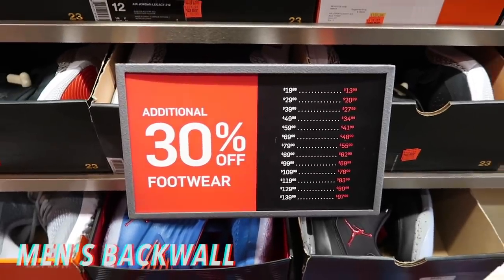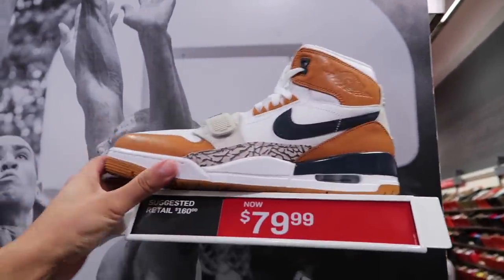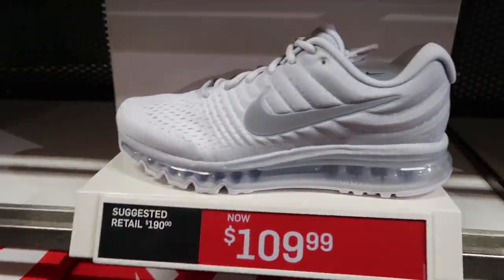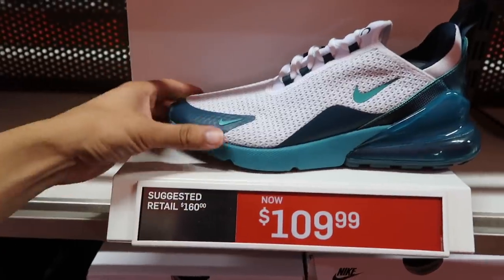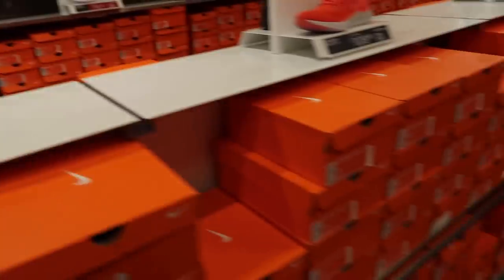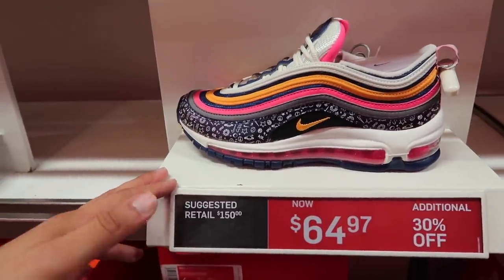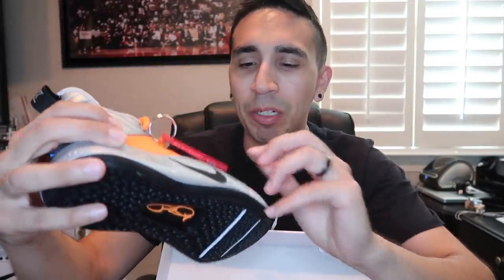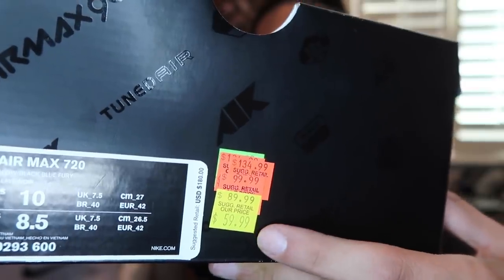BEST NIKE OUTLET SALE THIS YEAR! PG3 NASA (GS) FOR $26!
Let's go shopping at Nike and see what we find! My Wife and I get a 20 pair haul of PG3 Nasa, Jordan Legacy and more at Nike Outlet Store / Factory Store in this vlog, then I return the next day for some Nike Hunting steals and deals, shoes, kicks, deals and nike sneakers to make sure I didn't leave anything behind!